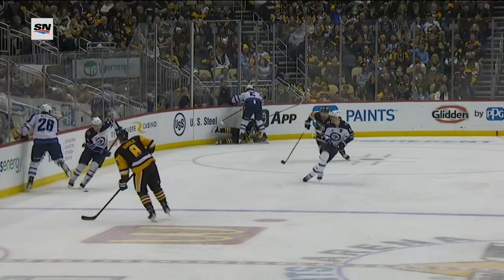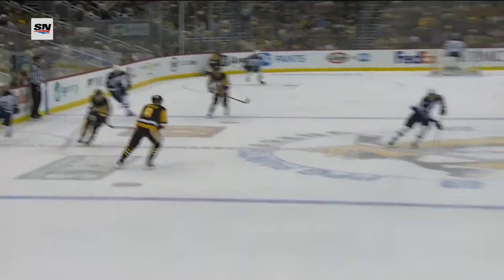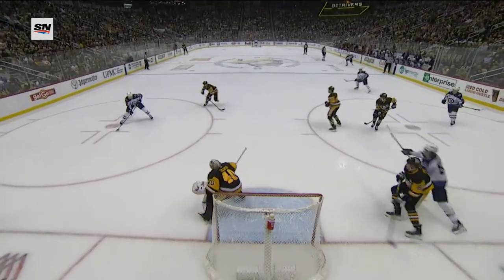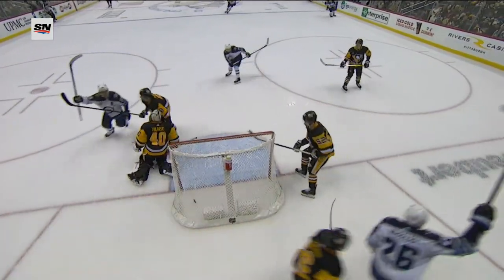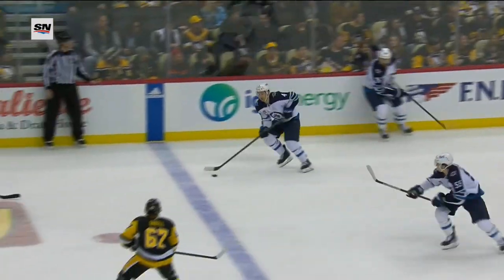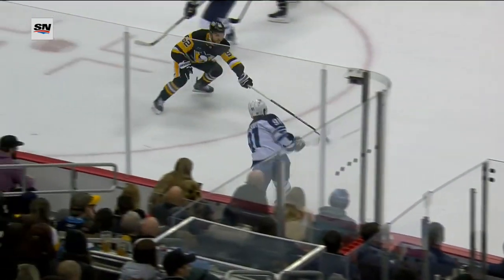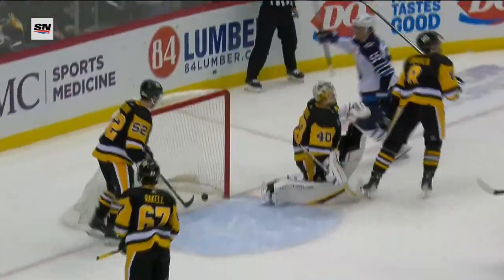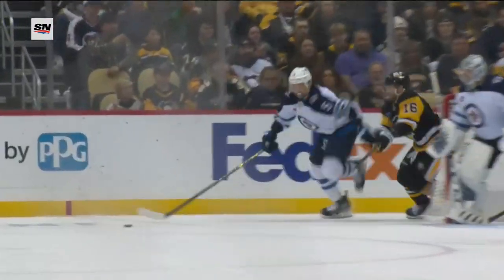Jets' Mark Scheifele And Nikolaj Ehlers Score Just 22 Seconds Apart vs. Penguins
Watch as Winnipeg Jets' Mark Scheifele and Nikolaj Ehlers go back-to-back, scoring just 22 seconds apart to gain and extend their lead over the Pittsburgh Penguins in the second period.